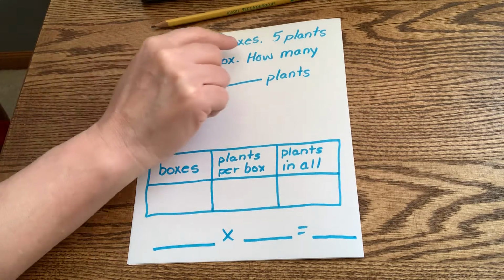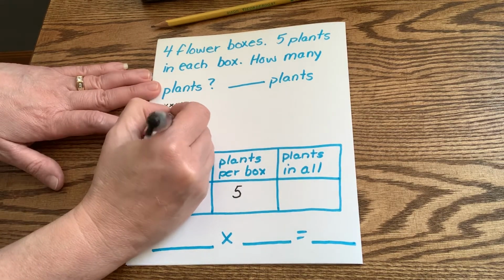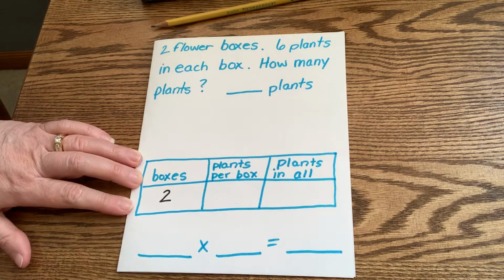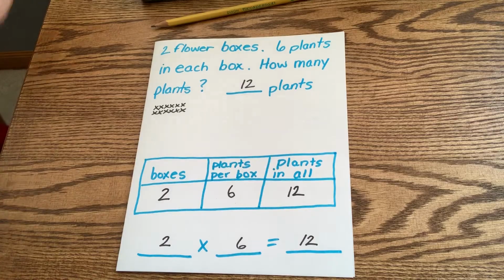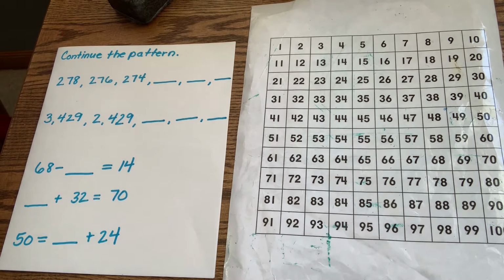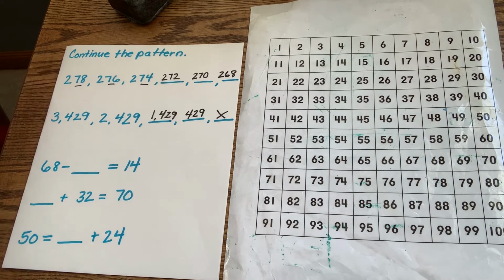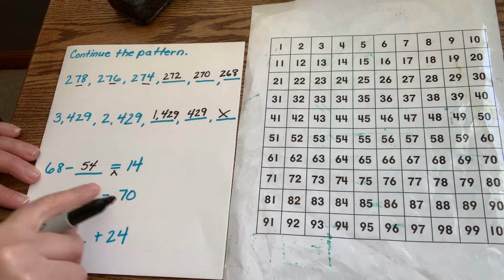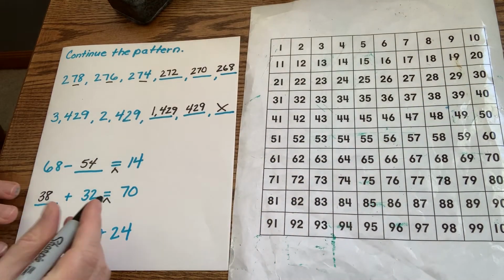Math Lesson 11.3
Mrs. Robinson’s Classroom